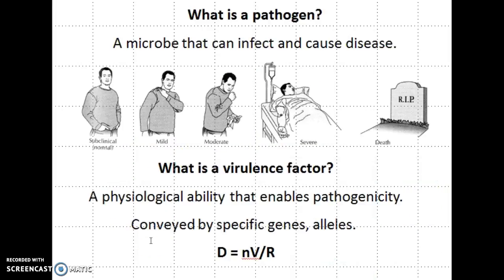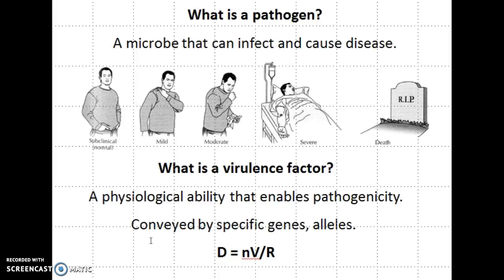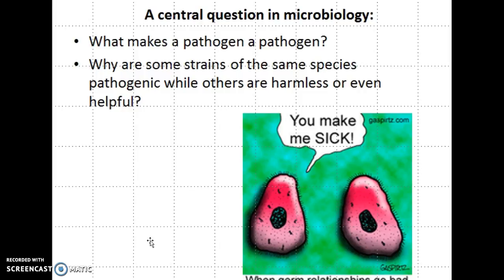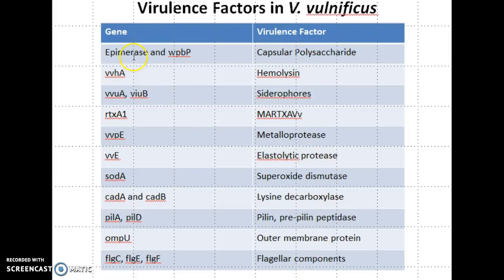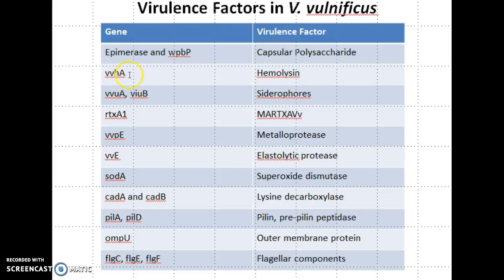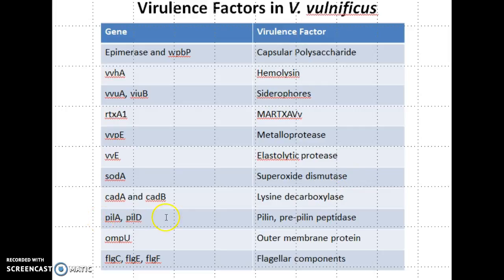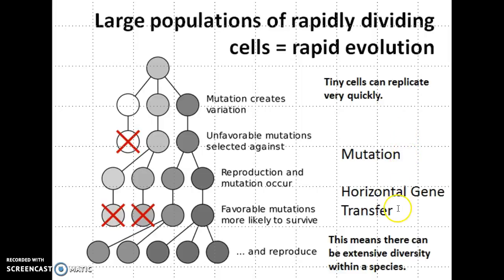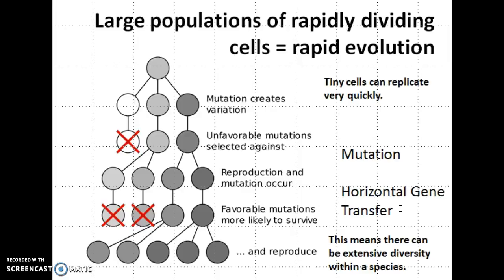Launen Lab Intro to V vulnificus Part 1